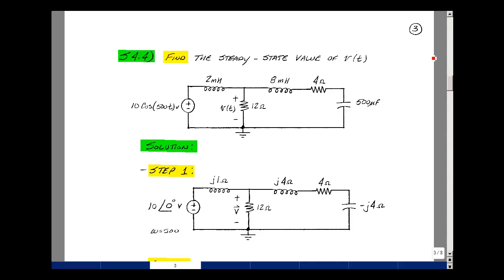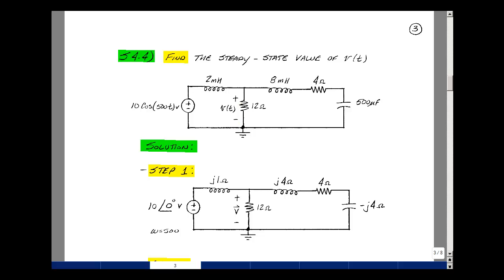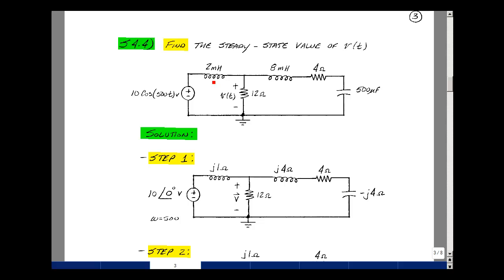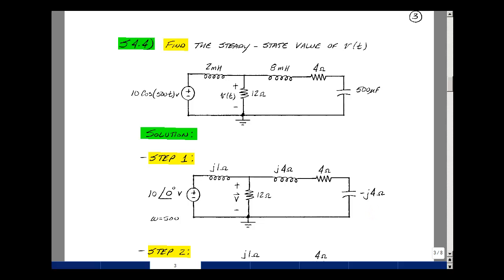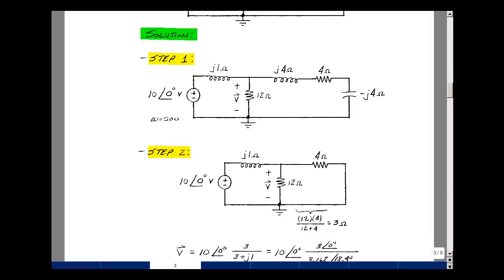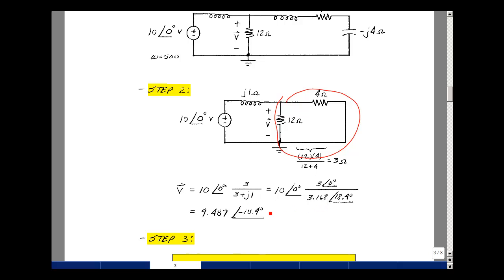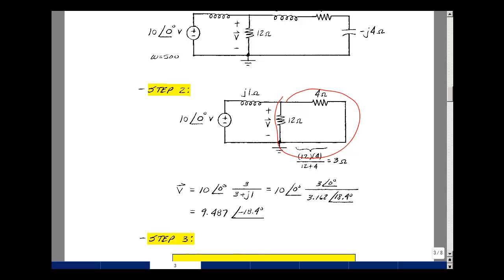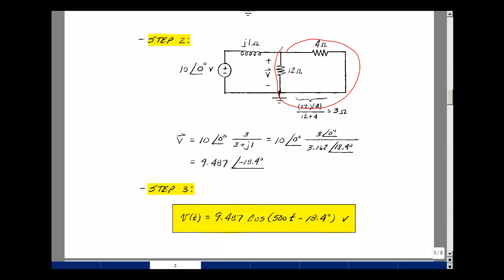ECE345msu: Chapter 4 - Supplemental Prob. S4.4